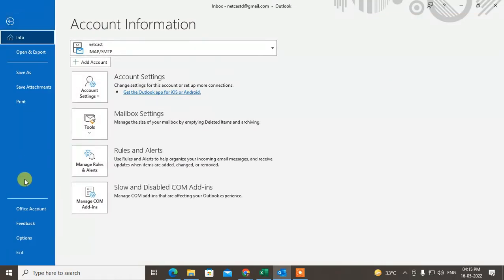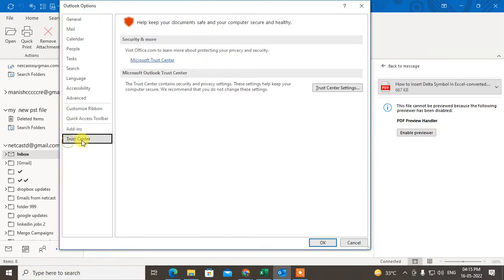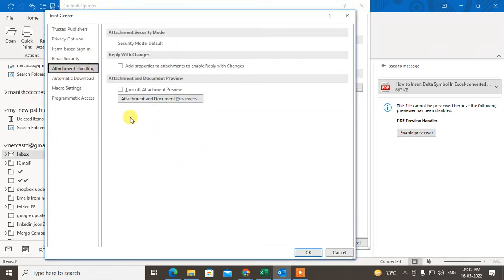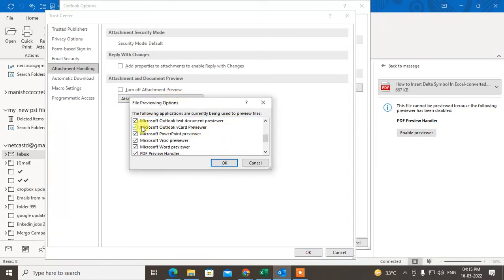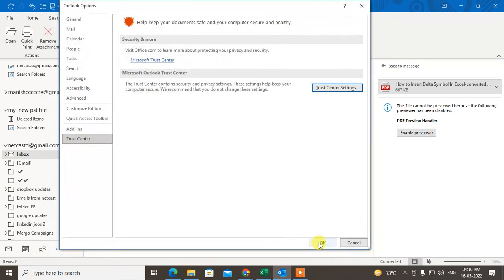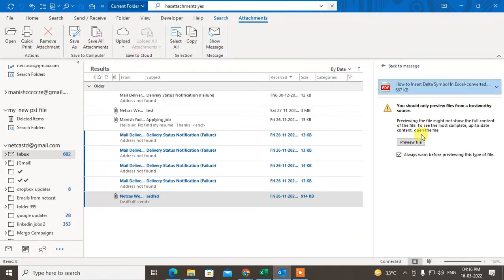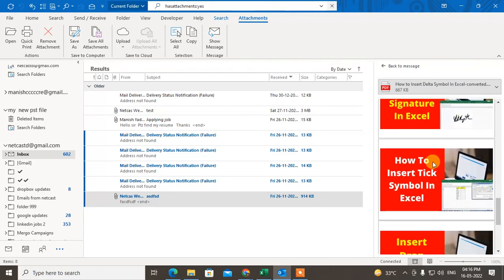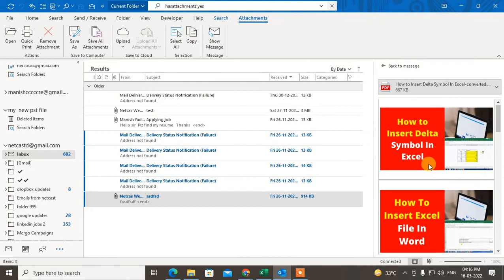Fix This File Cannot Be Previewed Outlook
In this video tutorial, we will learn This file cannot be previewed because there is no previewer installed for it Outlook PDF